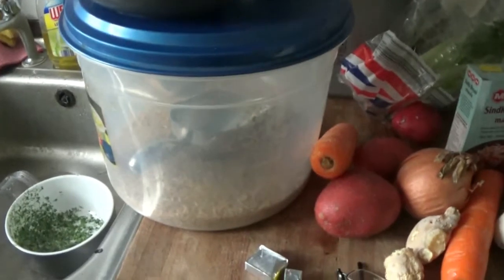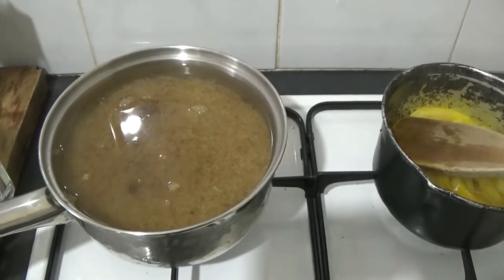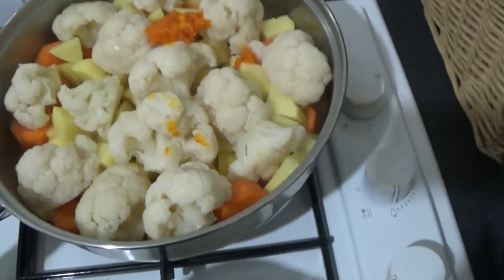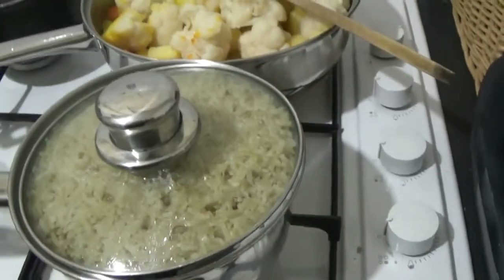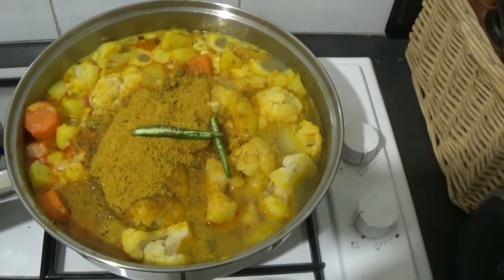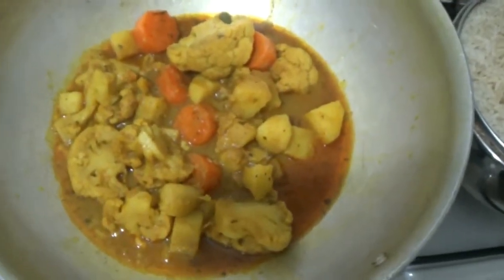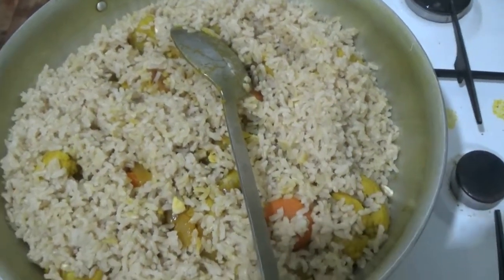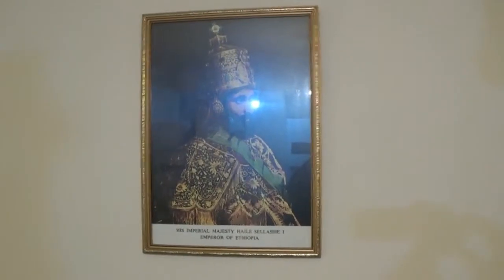Vegan Vegetable Biryani with Lettuce and Tomato Salad. Vegan Rastafarian Cooking #40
Over 25 years a Vegan, tea-total and tobacco-free for over 15 years, Emmanuel takes you into his kitchen and garden to bring you the most nourishing, substantive and taste stimulating Vegan cooking. Real, devoted to his faith and eloquent, Emmanuel gives you his perspective of Nyabinghi Rastafarianism and social comment.